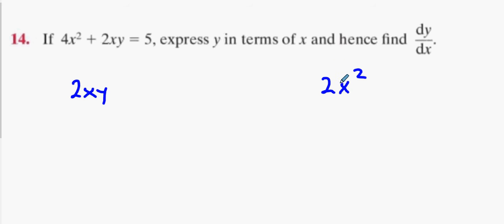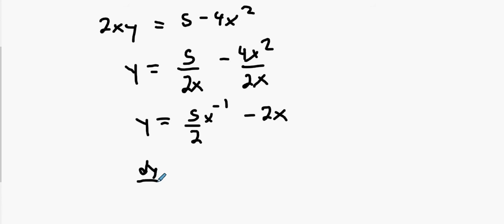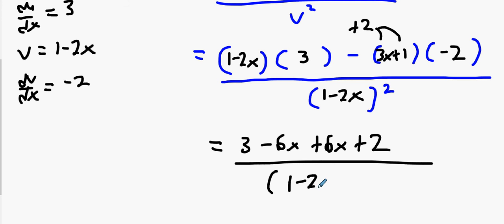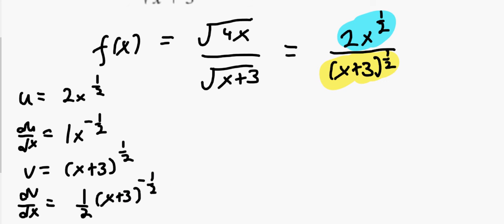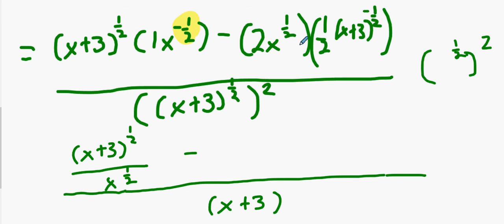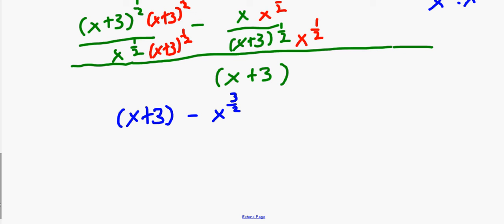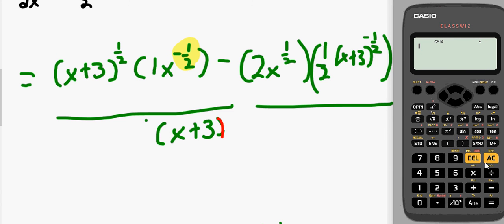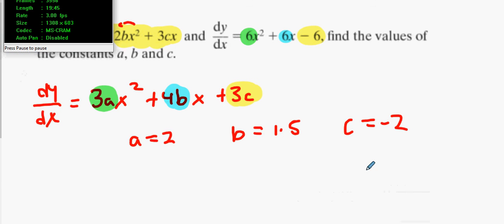5th 7 5 q14q20q19